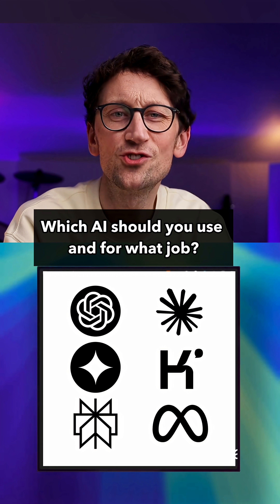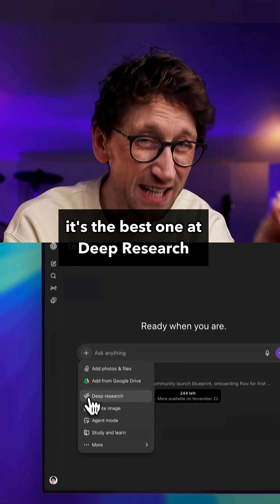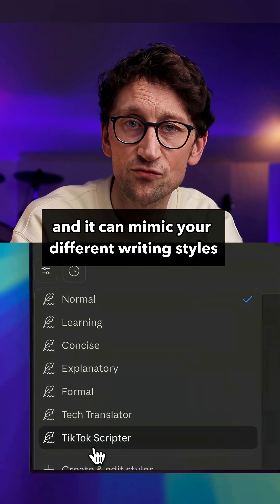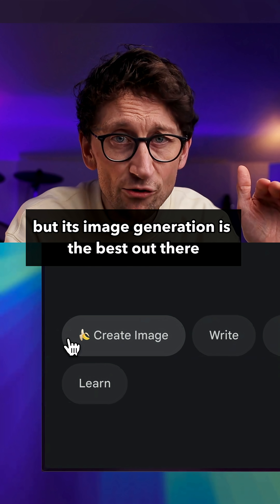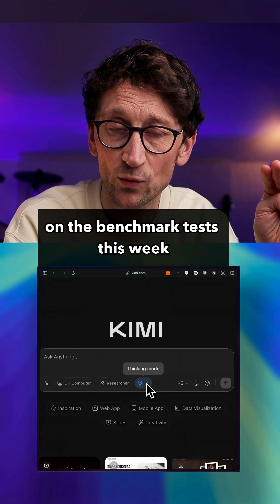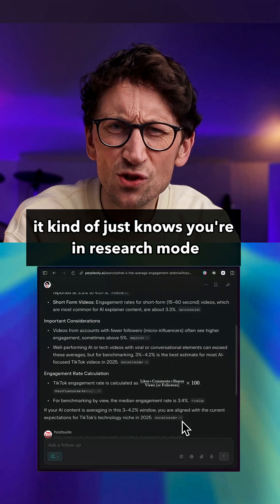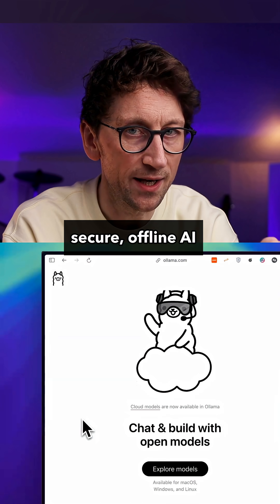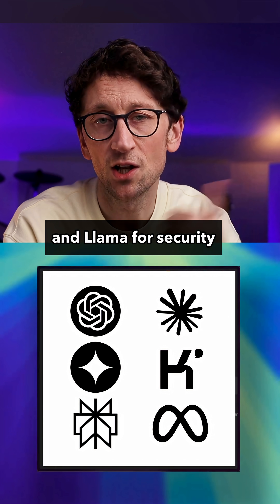Best AI Chatbots for Every Task Revealed!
Which AI is best for you? 🤔 I'll break down the top contenders, including the capabilities of the popular **chatgpt**. Discover the **ai tools** that can act as a personal **ai assistant**, streamlining your workflow. Find out which **best chatbot** powered by **openai** and **artificial intelligence** reigns supreme in the current **tech** landscape.